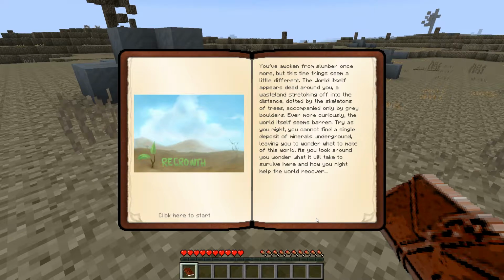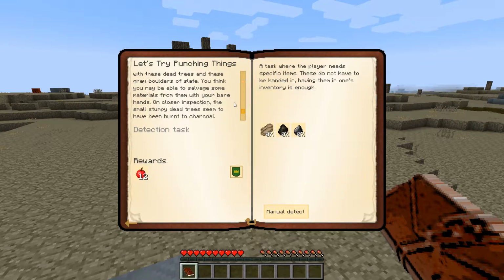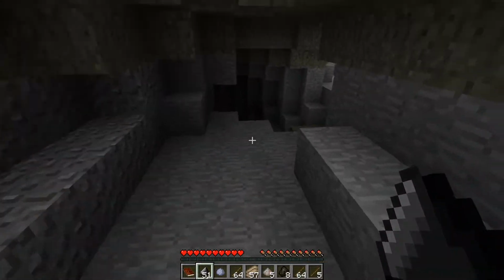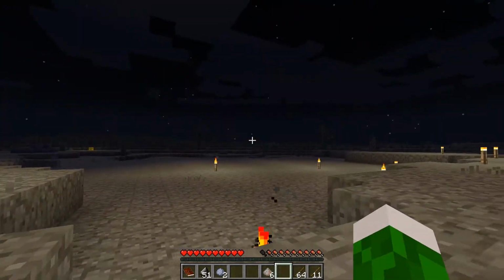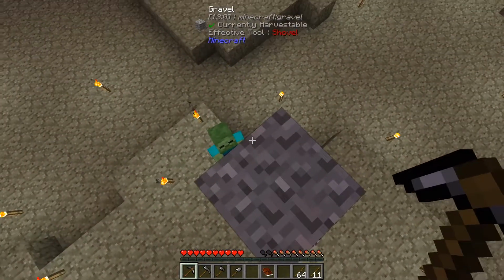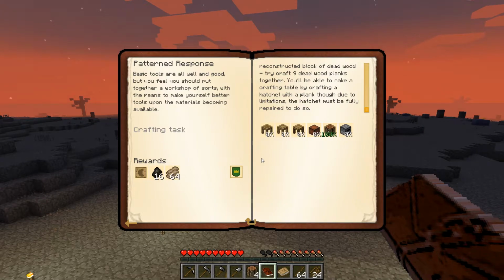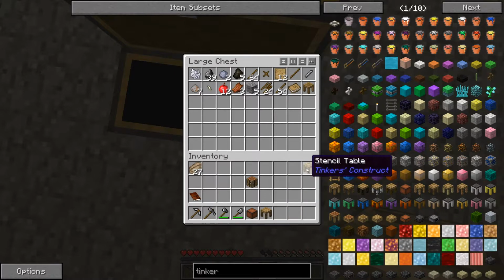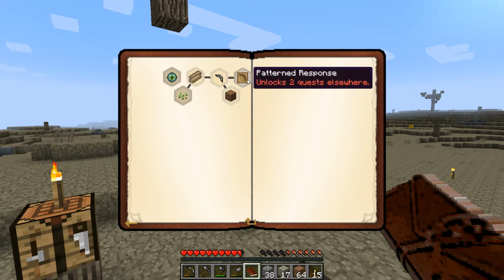Minecraft: Regrowth [HQM] - #1 - It's Like Fallout!! (1080p HD PC Gameplay/Let's Play)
Welcome to Regrowth! An HQM Minecraft Map, where you find yourself on a desolate wasteland. There are no ores underground, and very few resources at all. It is our job to rebuild the world and thrive with what little we are given!

Description from the official forum post:
"Regrowth.
It's a HQM driven pack where you find yourself in a desolate wasteland, lacking in natural growth and sparse of materials except for a few boulders and dead, charred trees. You'll quickly discover the depths of the earth to be barren as well, devoid of any form of ore. You will need to find a way to start restoring the presence of nature back to the world, and in doing so find yourself a way to start producing the materials you'll need to produce a thriving industry."

It helps me out more than you can imagine!

(This map is found under Third-Party maps in the FTB launcher)

Game - Minecraft (minecraft.net)